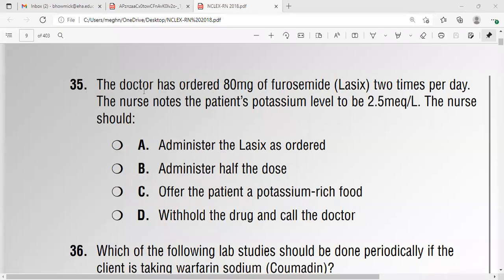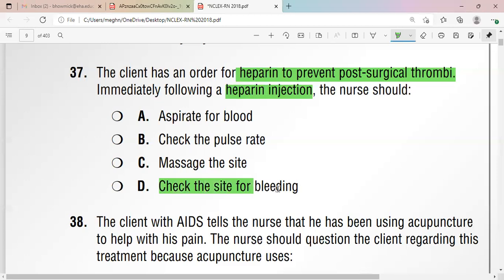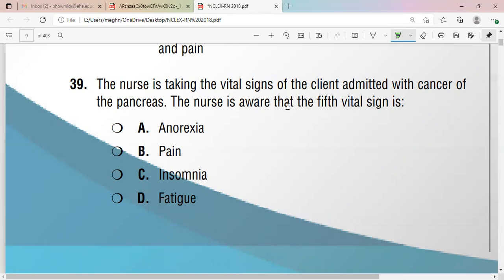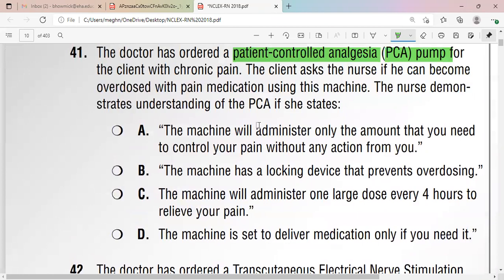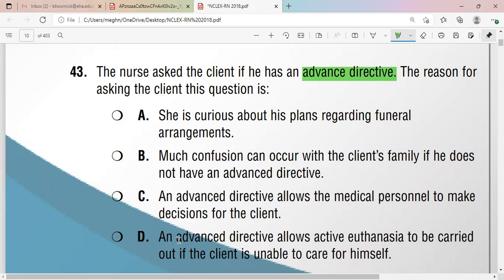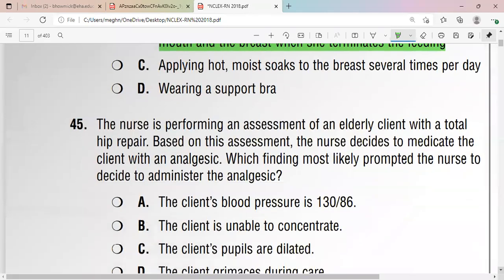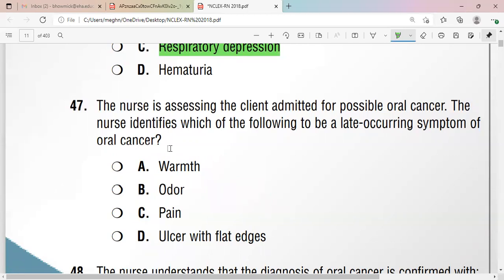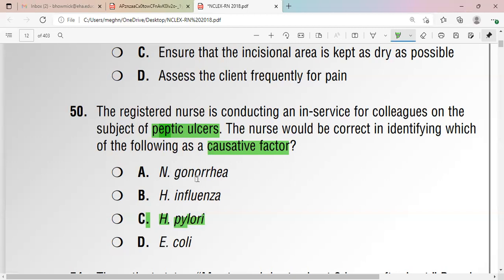NCLEX REVIEW PRACTICE QUESTIONS